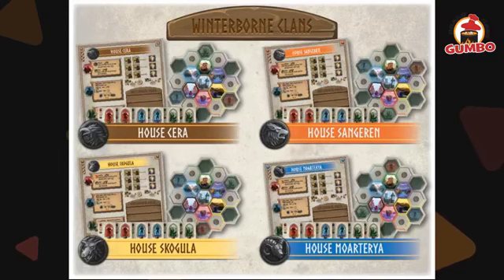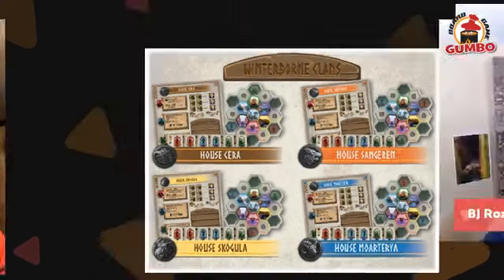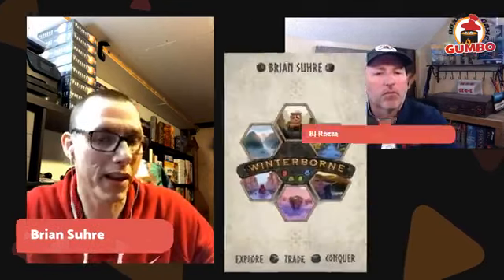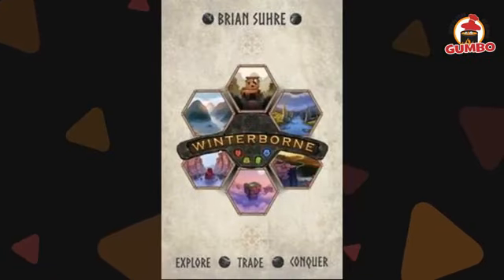Winterborne with designer Brian Suhre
BJ chats with designer Brian Suhre on a recent Gumbo Live! all about his latest game, Winterborne, from Talon Strikes Studios out on Kickstarter right now.